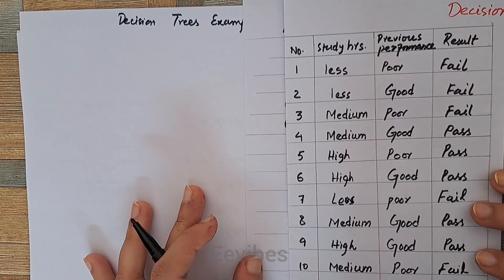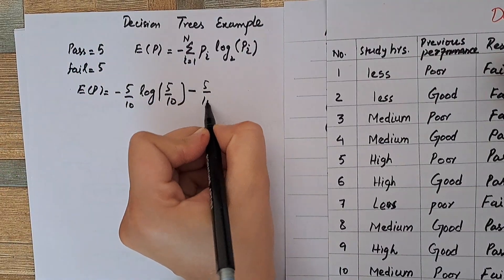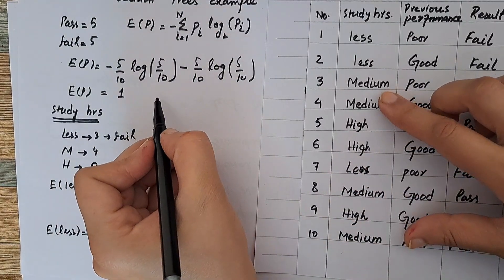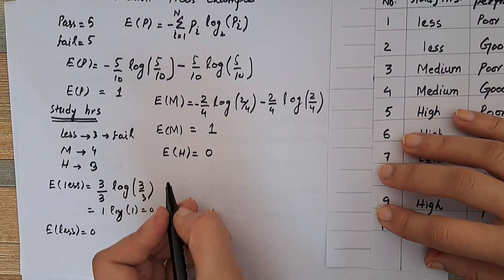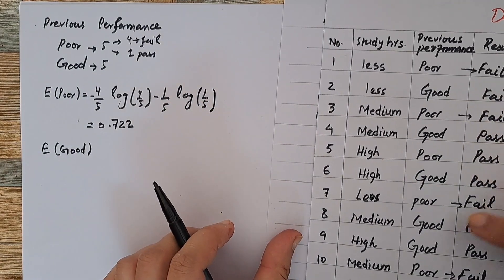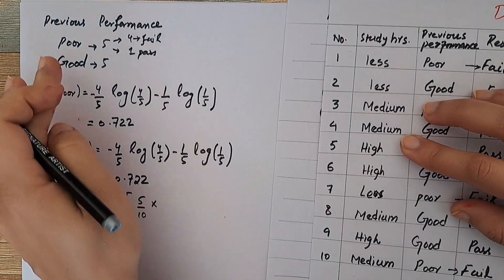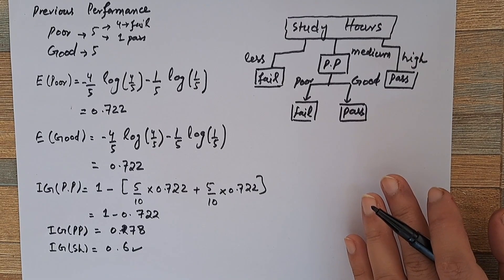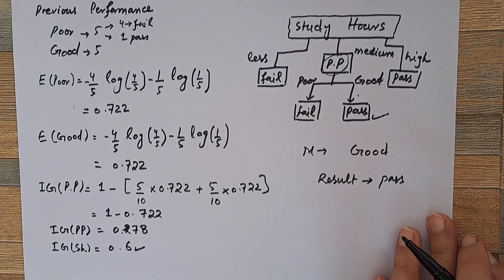Decision Trees Algorithm in Machine Learning-Solved Example Step by Step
Decision Trees Algorithm in Machine Learning

The Decision Tree Algorithm in machine learning is a supervised learning technique used for classification and regression tasks. It mimics human decision-making by breaking down a dataset into smaller subsets based on specific conditions, creating a tree-like model with nodes, branches, and leaves. Given your preference for step-by-step mathematical solutions, let’s walk through the complete process of constructing a decision tree, including entropy, information gain, and prediction testing.

Key Components of a Decision Tree
Root Node: The starting point, representing the entire dataset.
Internal Nodes: Decision points based on feature values.
Leaf Nodes: Final predictions or outcomes.
Branches: Paths representing feature-based decisions.
Key Concepts
Entropy: Measures impurity or randomness.
Information Gain: Reduction in entropy after splitting.
Gini Impurity: Another measure of impurity (often used in CART).
Machine Learning
Decision Trees
Supervised Learning
Classification Algorithms
Regression Techniques
Information Gain
Entropy Calculation
Data Science
ML Algorithms
Feature Selection
Prediction Models
Decision Tree Construction
Gini Impurity
Tree-Based Models
AI and ML Fundamentals
Decision Trees for classification
Classification using Decision Trees